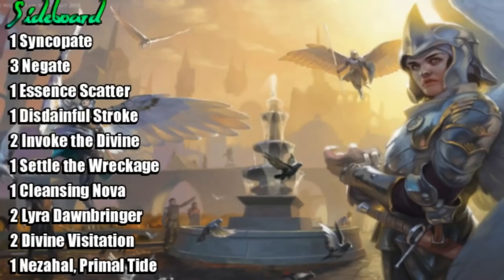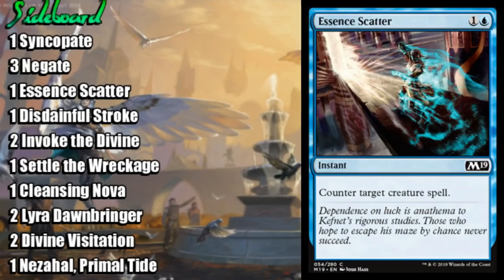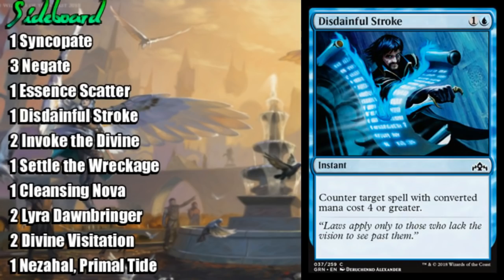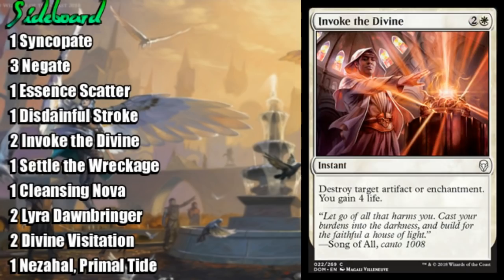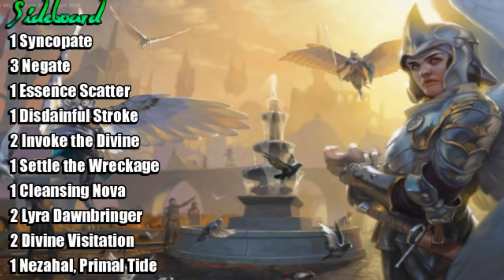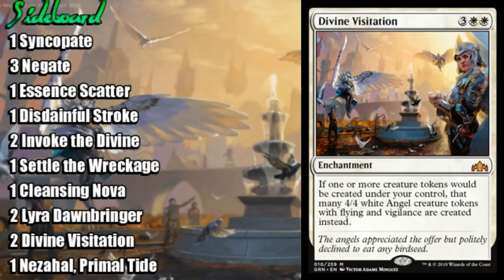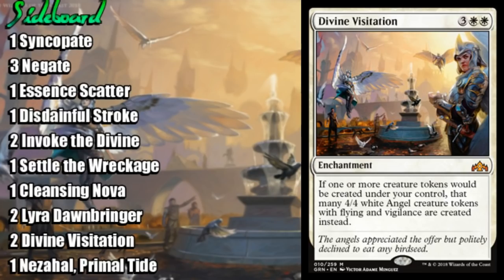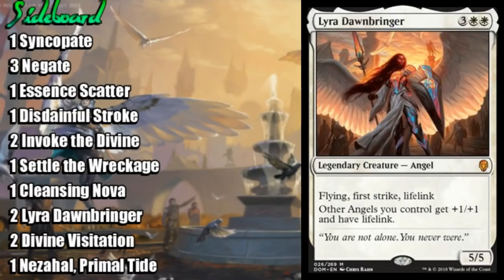Mtg Deck Tech: Bant Control (but not Turbo-Fog)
Dev checks out a Bant control list with no Teferis, Fogs, or Nexus of Fate!

    Category
        Gaming